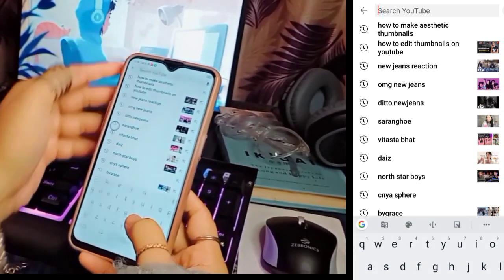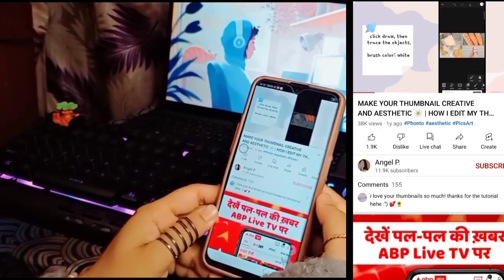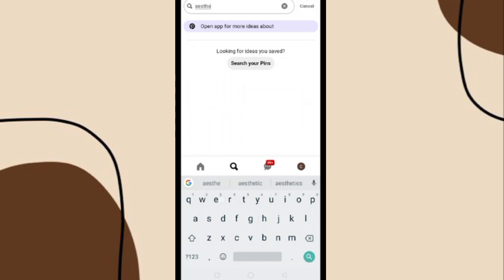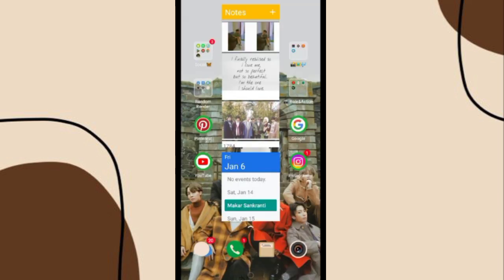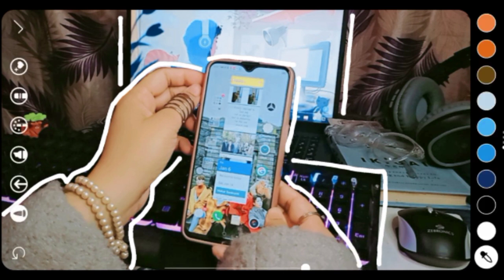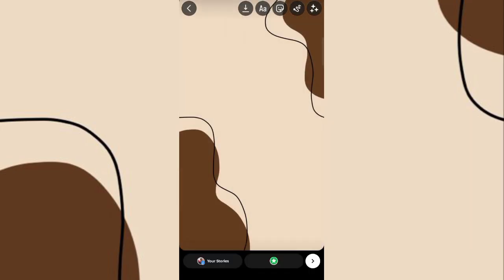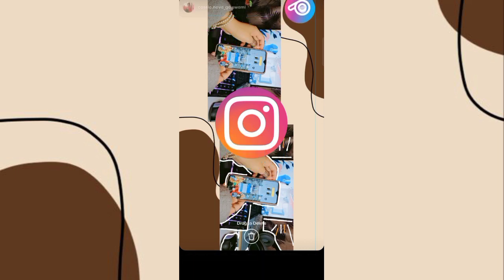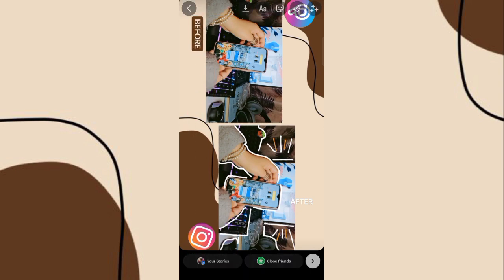How to make *AESTHETIC THUMBNAILS* in *INSTAGRAM* ♥️🤯📀🧮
Hello guys , Welcome to my first video of 2023 and my sphere of course 🐾 .
This video is all about creating thumbnails conveniently and aesthetically without investing in premium apps.

stay positive and healthy.
BYE 🐾💜